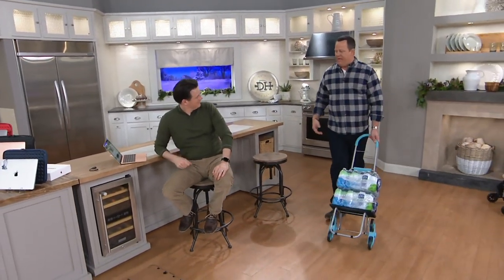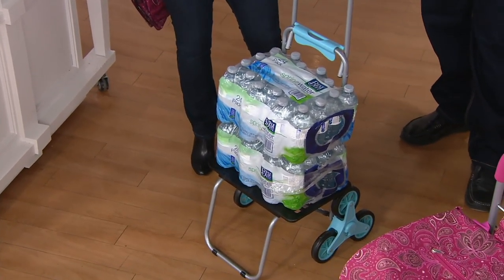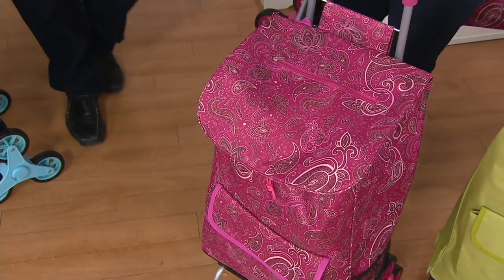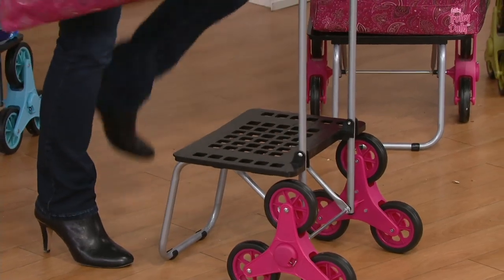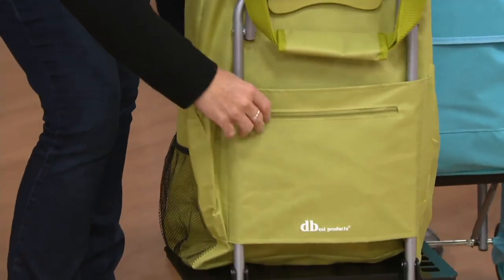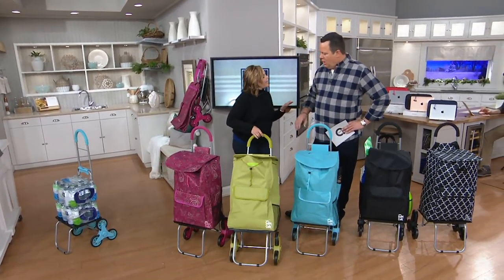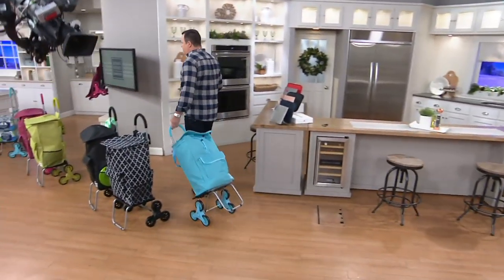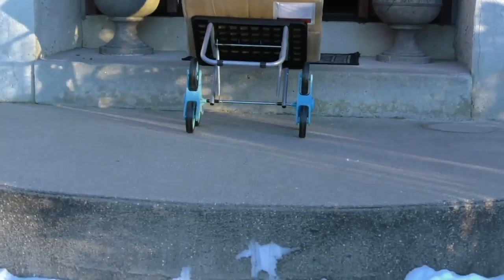Trolley Dolly XL 2-in-1 Multipurpose Stair Climber with Pockets on QVC